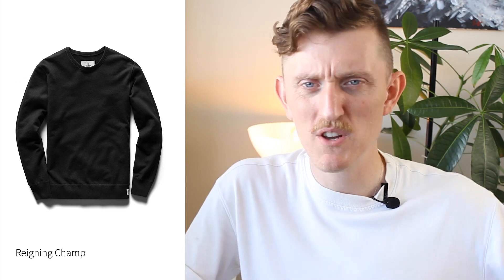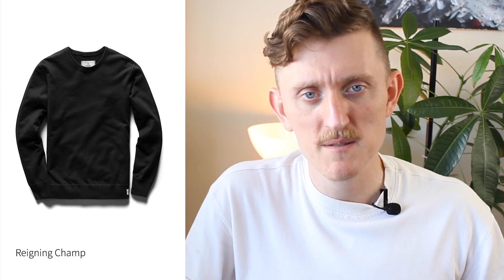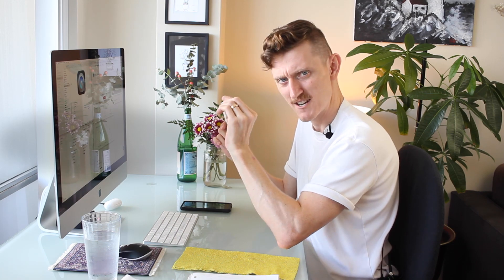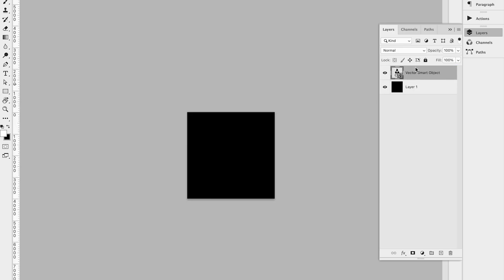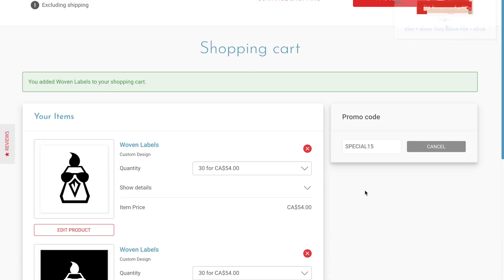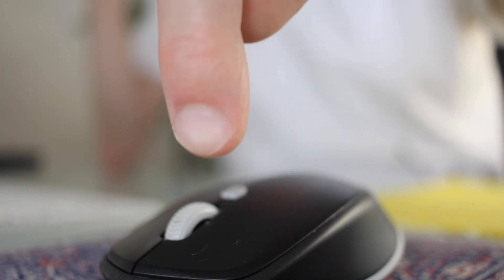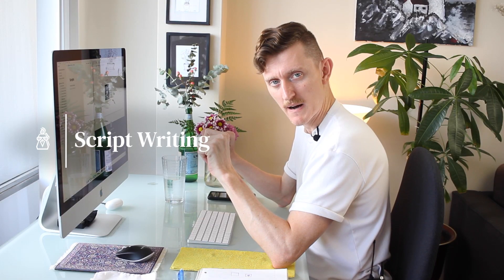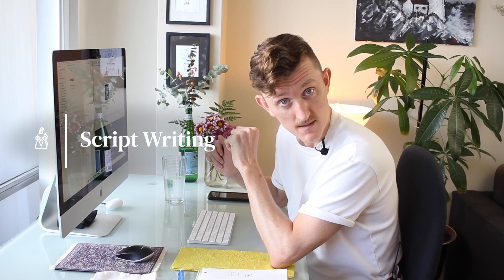The Boring Tasks of the Capsule Wardrobe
I got to work on the capsule collection. It's not particularly exciting work, but the important tasks of a supplies list, placing an order for labels and writing scripts for future videos.